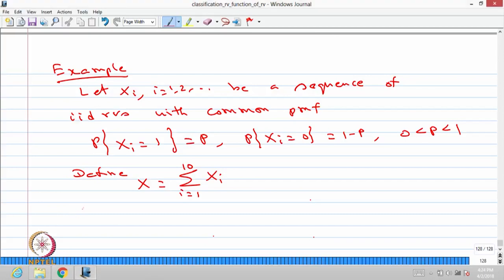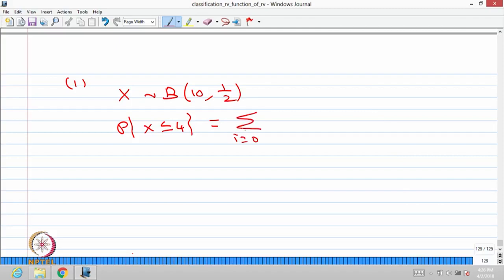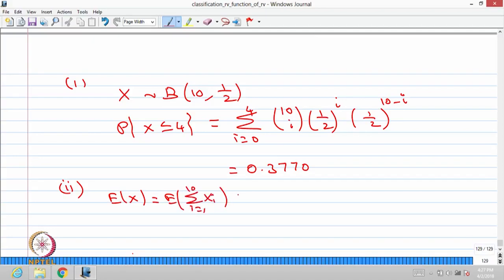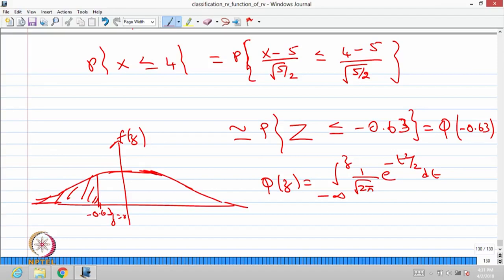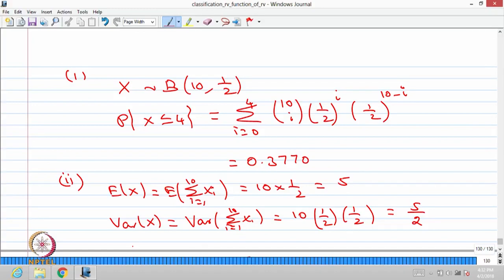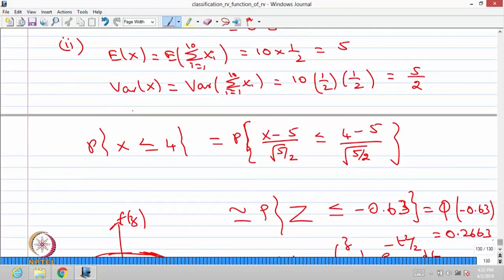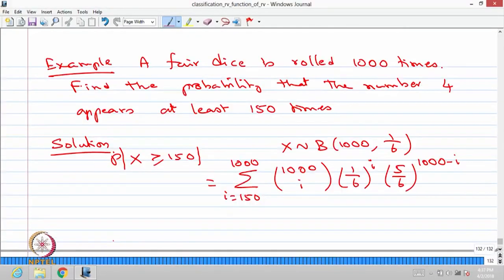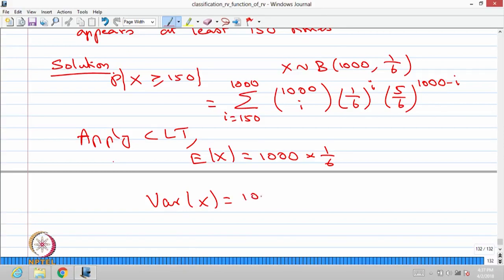Central Limit Theorem (Continued)